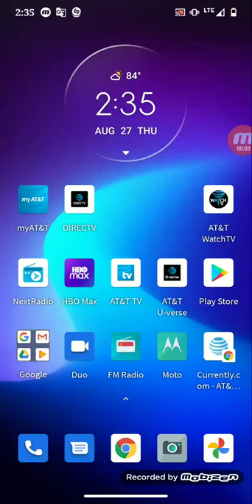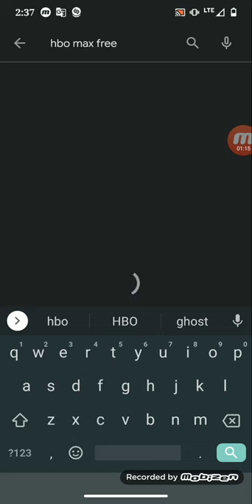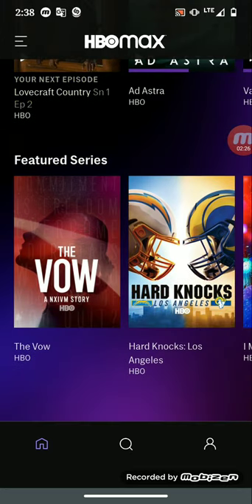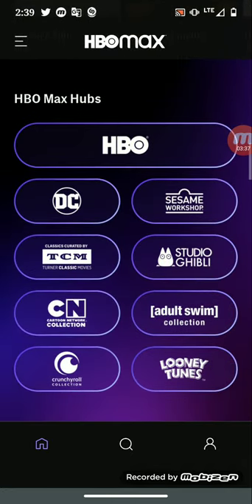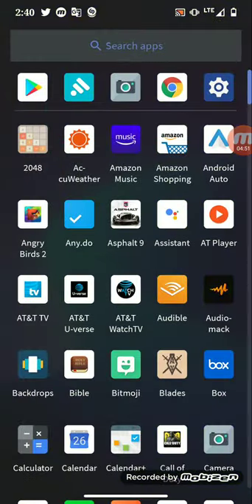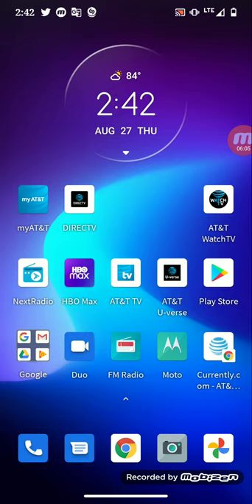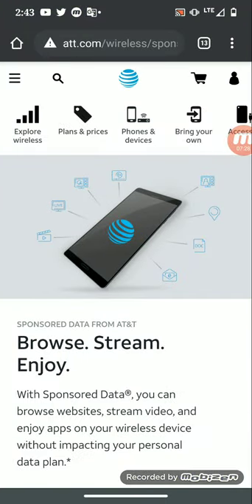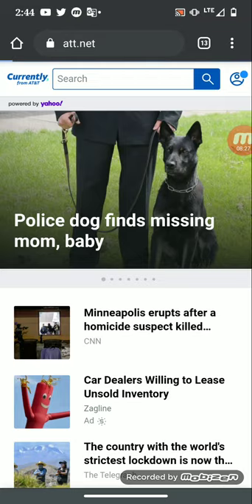How To Stream Movies and TV shows Data Free? (At&t Wireless ONLY)